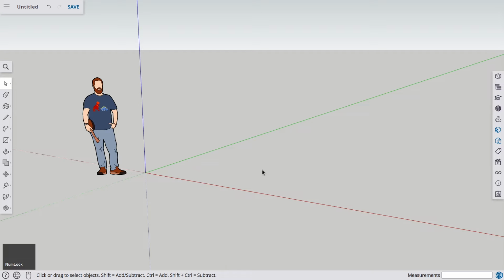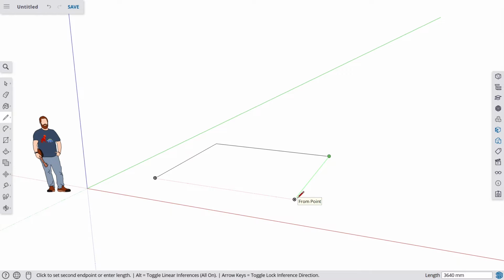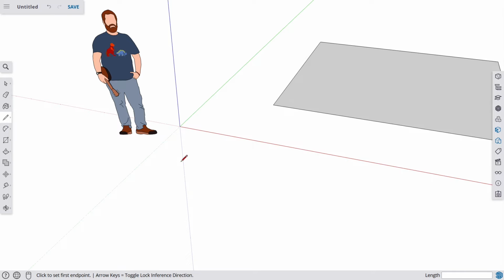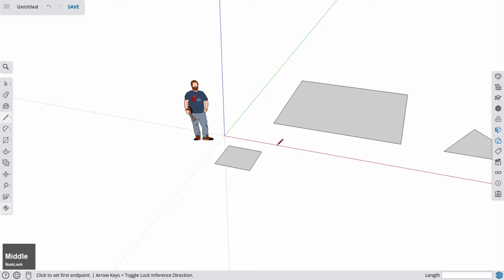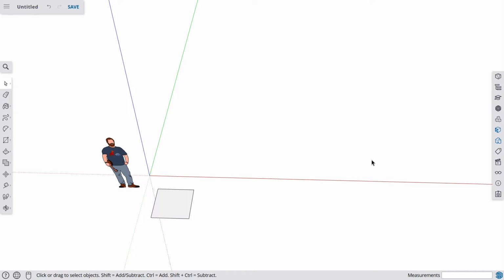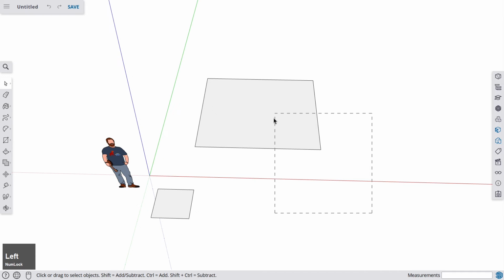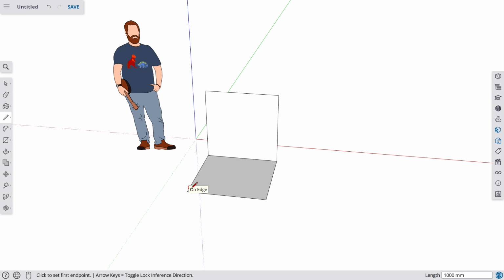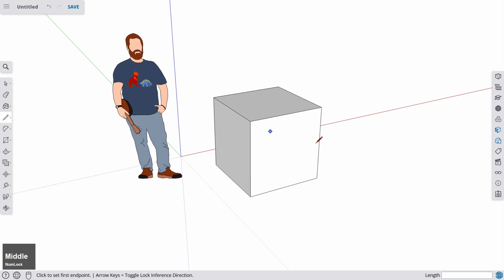06 - Line, Face and Object // SketchUp for Web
The most important tools: the line and rectangle tool, to create lines, faces and 3D-objects.

👉 If you want to learn SketchUp, then take a look at the comprehensive SketchUp course from faber.academy on Skillshare or Udemy.